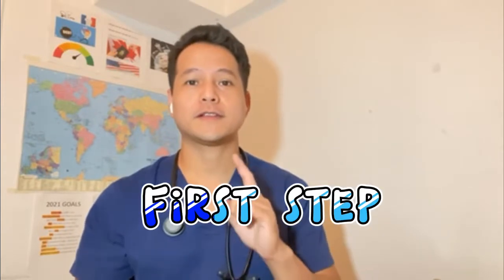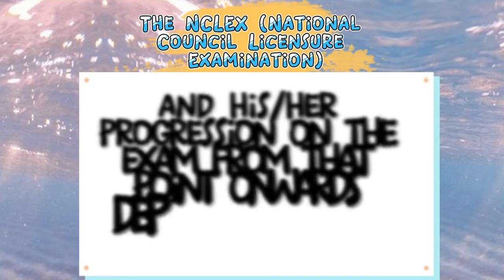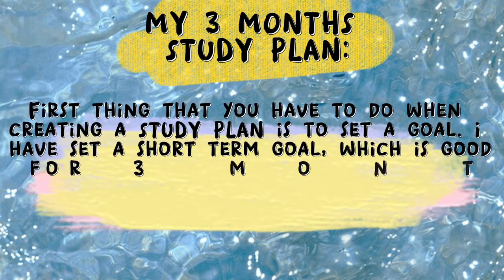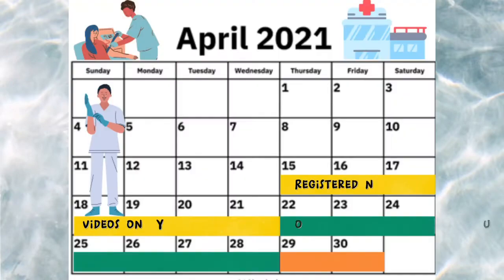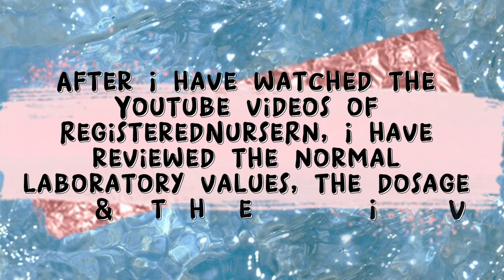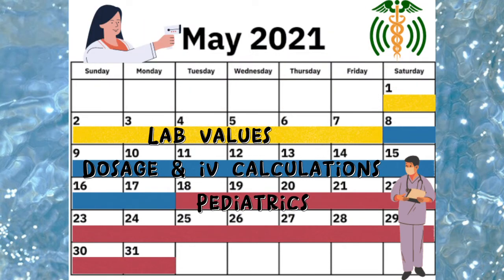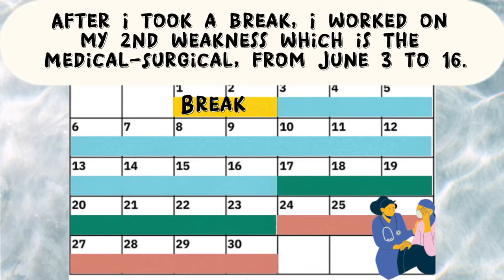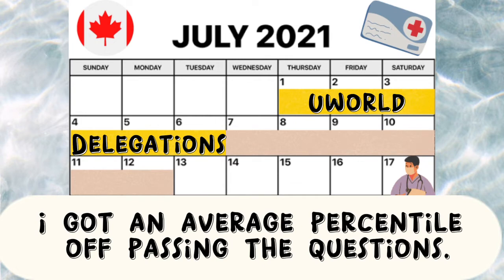How I Passed the NCLEX USRN 📚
HOW I PASSED THE NCLEX RN | STUDY SOURCES 📚

Hello everyone!

I would like to share to you my resources when I studied my NCLEX RN. I graduated on 2010. I know, it's been a while and these 3 sources helped me a lot during my review: , , Mark Klimek Audio Lessons.

I took my NCLEX on the 14th of July 2021. Believe it or not, I took all 145 Questions in 3 hours. LOL

You can freely ask me questions down below on the comment section.